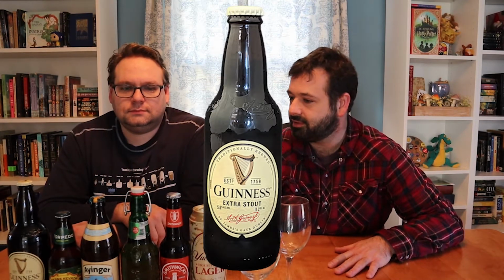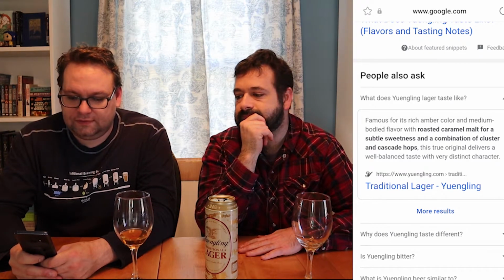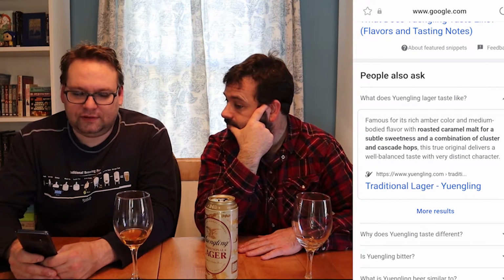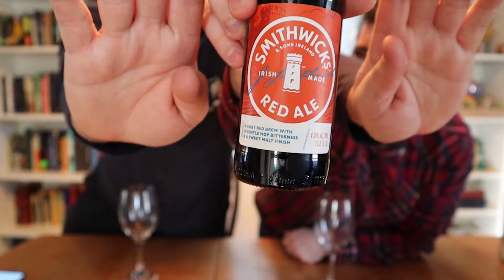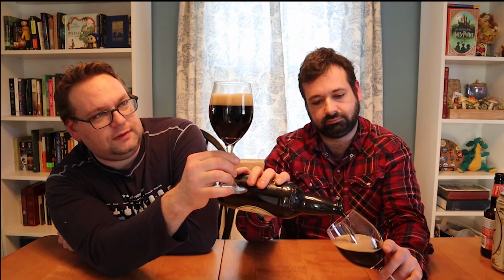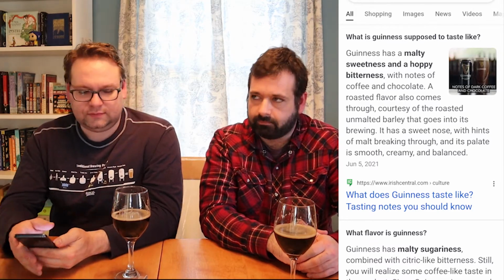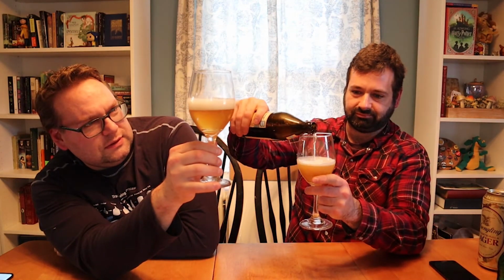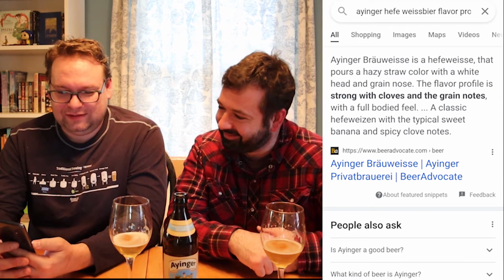beer tasting - you'll never guess which kind of beer we like best (ep. 40)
As requested we made a beer tasting video to pair with our wine tasting video.  You can take a look at that here: